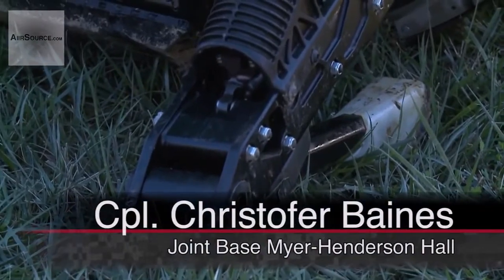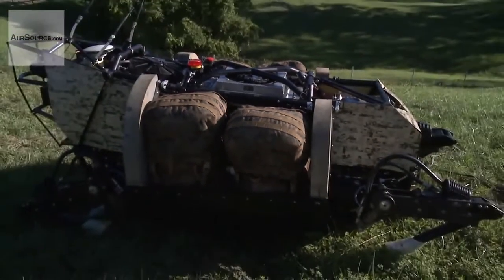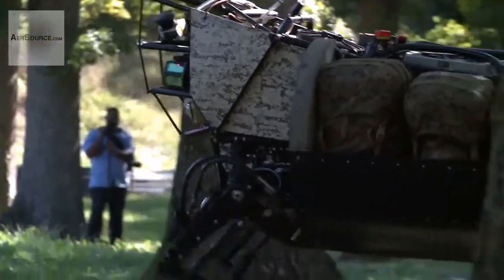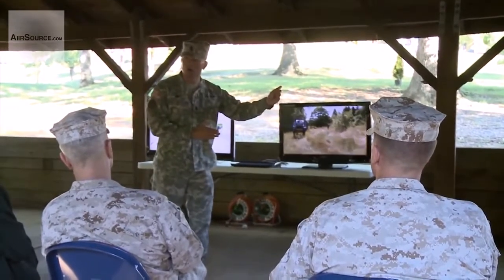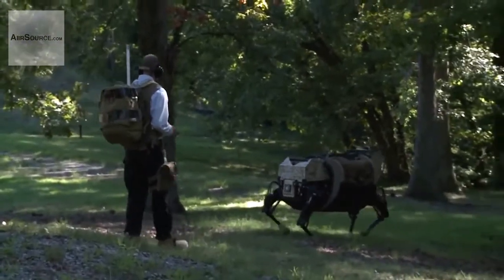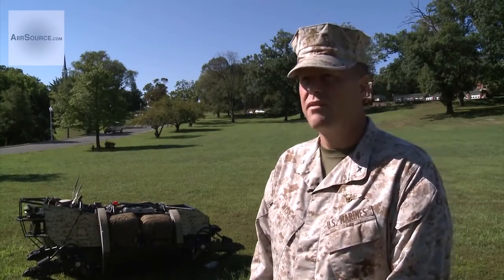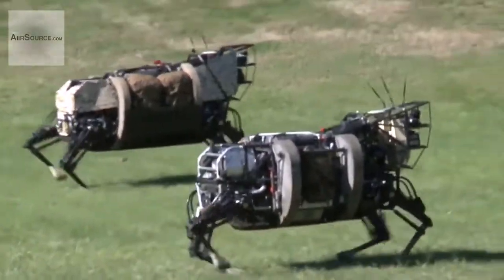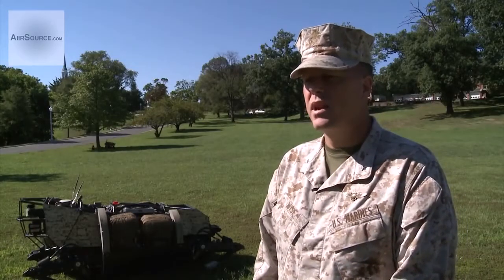AlphaDog, U.S. Marines Robot Pack Animal Legged Squad Support System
DARPA's Four-Legged Robots Walk Out For Capabilities Demonstration. 10 Sep 2012. Two completed prototype robotic pack mules exhibit reduced noise, .

ALL Movies weapon military events and missions from the U.S. Army, Navy, Marine Corps, Air Force, and Coast Guard. Explore over 250000 movies U.S. .

HOT ROBOT 2015 - AlphaDog, US Marines Robot Pack Animal - Legged Squad Support System HOT ROBOT - AlphaDog, US Marines Robot Pack Animal .